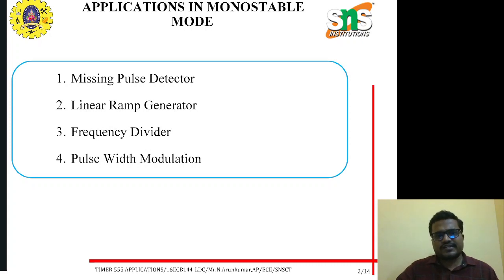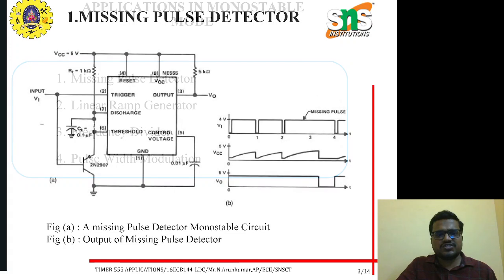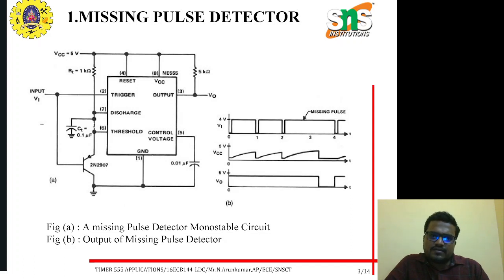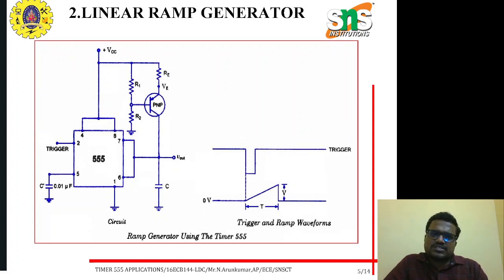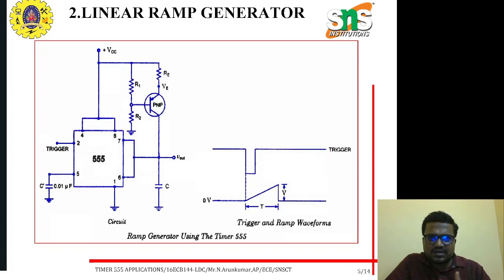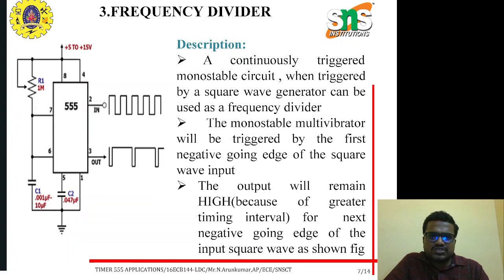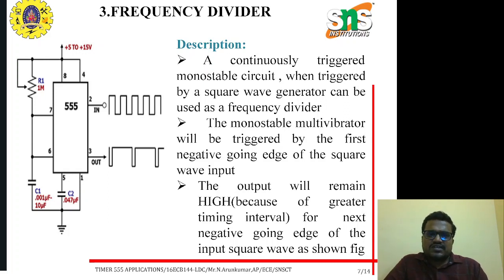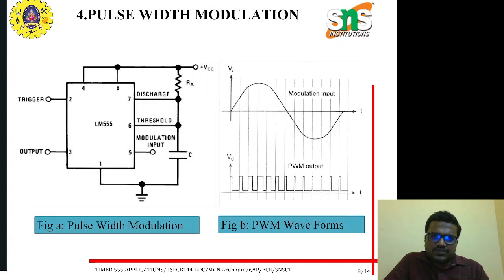IC 555 Timer Application